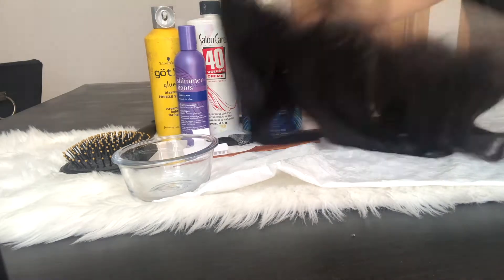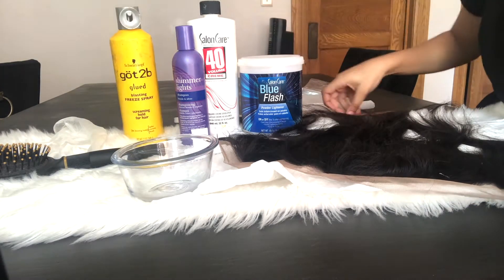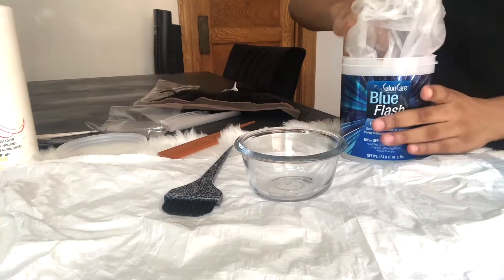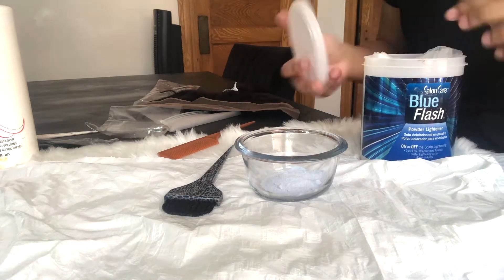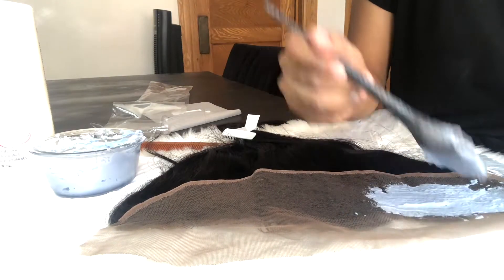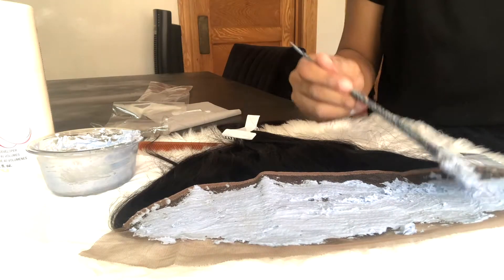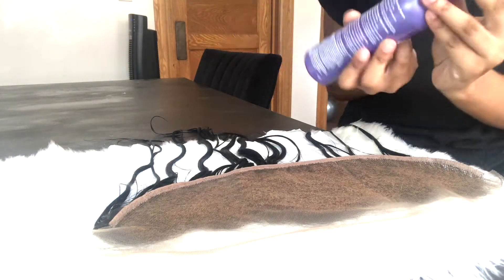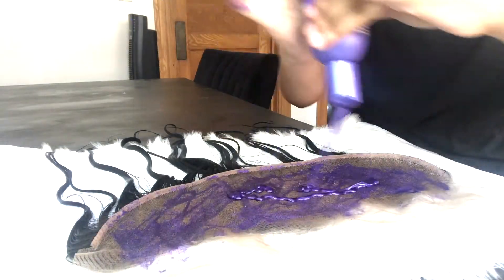Customizing a Frontal| Part 1: Bleaching Knots!!| WIGSWITHRAYNE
Welcome to Wigs With Rayne !! 💕
This is Part 1 of customizing a frontal !!!

Products Used:
Got 2B spray
Shimmer Lights Purple Shampoo
40 volume developer
Blue Flash Powder Lightner

Materials Used:
Mixing Bowl
Mixing Bleach Tool
Comb/Brush